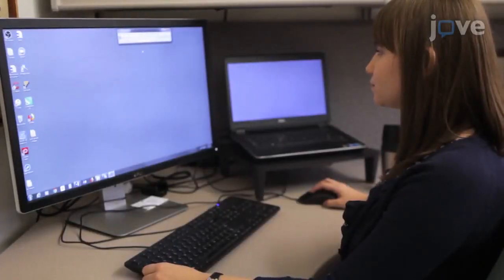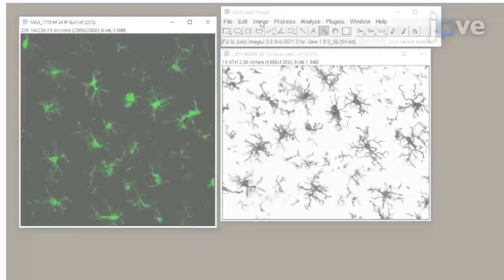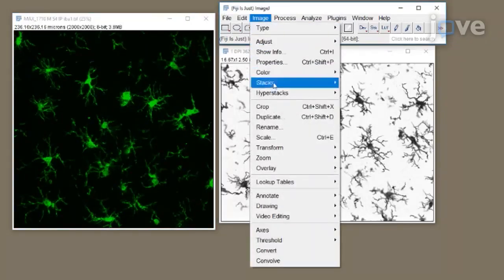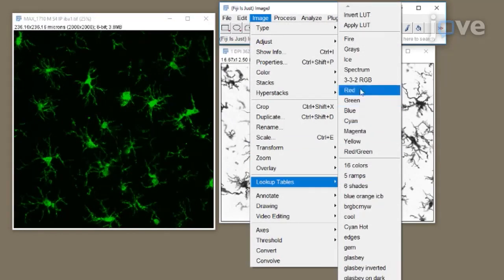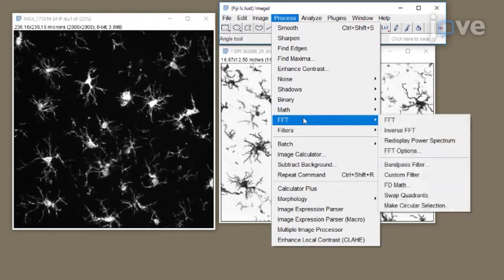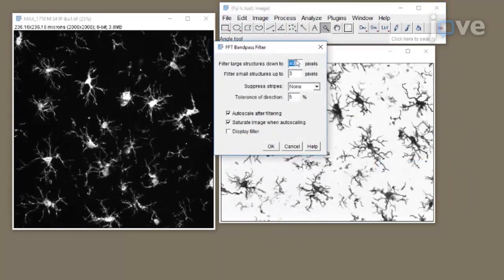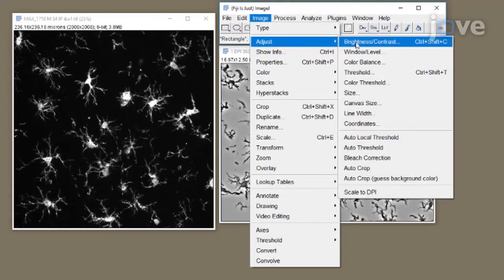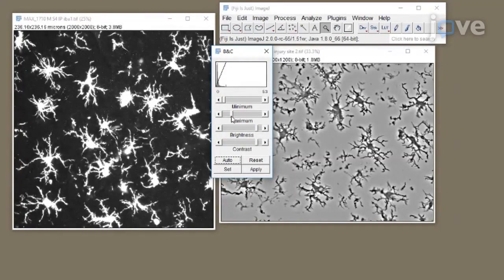IHC Micrographs for Quantifying Microglia Morphology | Protocol Preview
Quantifying Microglia Morphology from Photomicrographs of Immunohistochemistry Prepared Tissue Using ImageJ -  a 2 minute Preview of the Experimental Protocol

Kimberly Young, Helena Morrison
University of Arizona, College of Nursing;

Microglia are brain immune cells that survey and react to altered brain physiology through morphologic changes which may be evaluated quantitatively. This protocol outlines an ImageJ based analysis protocol to represent microglia morphology as continuous data according to metrics such as cell ramification, complexity, and shape.